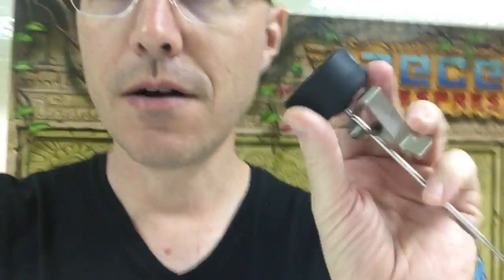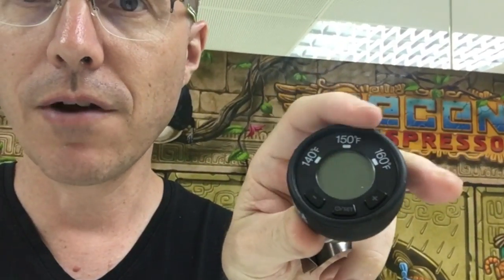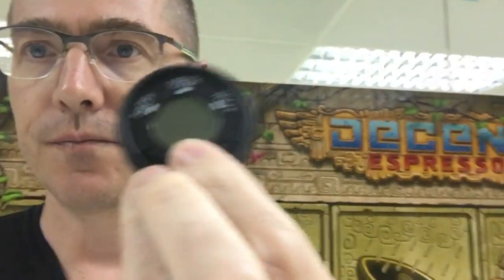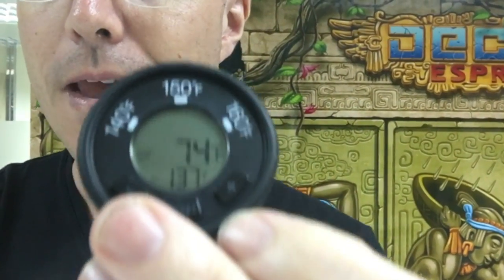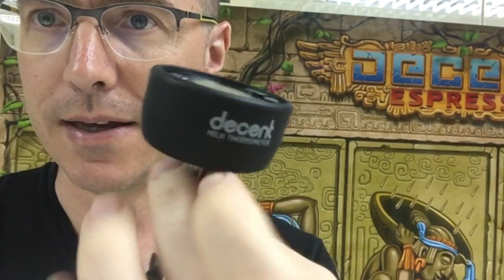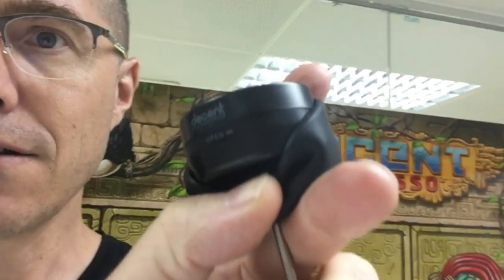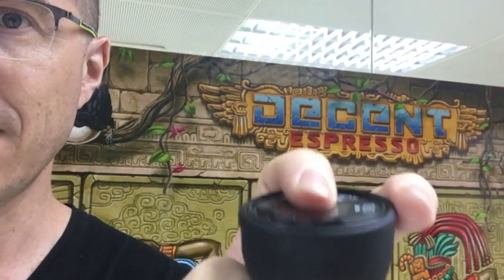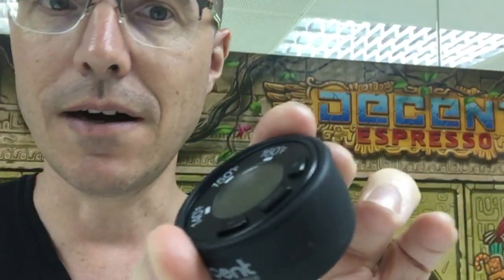Our milk thermometer factory samples just arrived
We've been working with a German thermometer manufacturer to make our digital milk thermometer, by modifying a model they already make as a meat thermometer.  This is the first time we've seen our design in the real world (and not as a render in CAD software).  Everything looks good, so we're asking them to proceed to manufacturing these now.